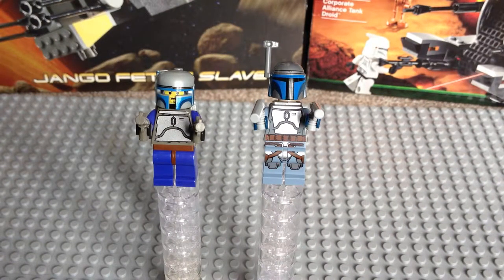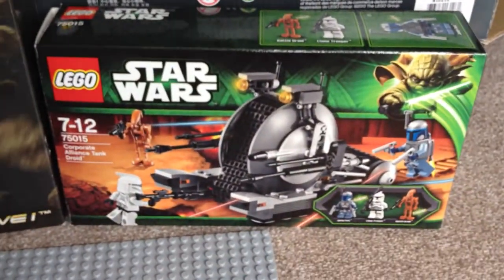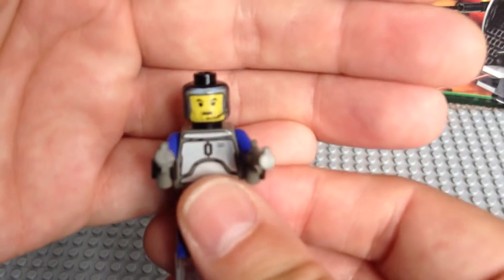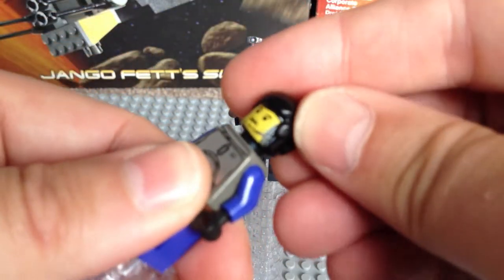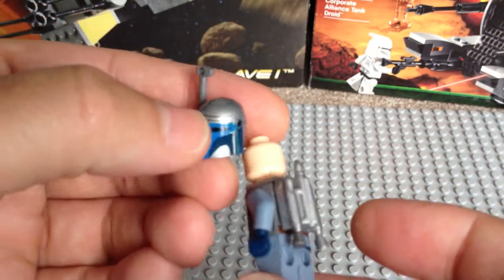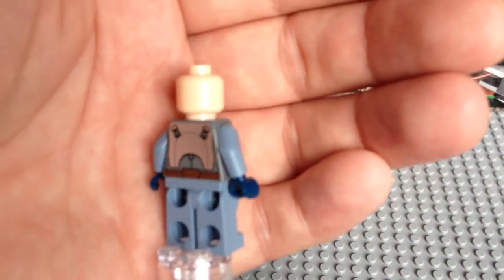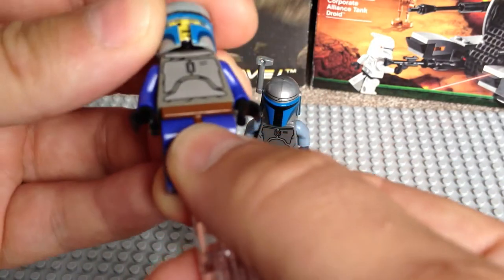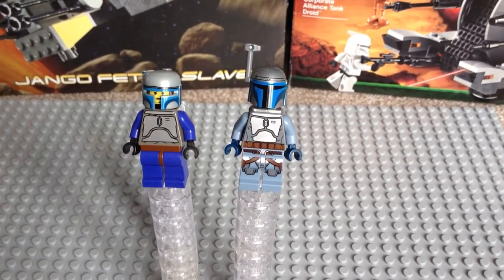LEGO Star Wars Jango Fett 2002 v 2013 Review from Sets 7153 & 75015